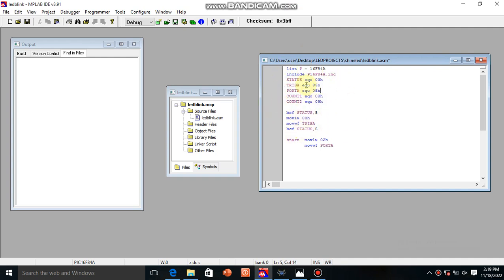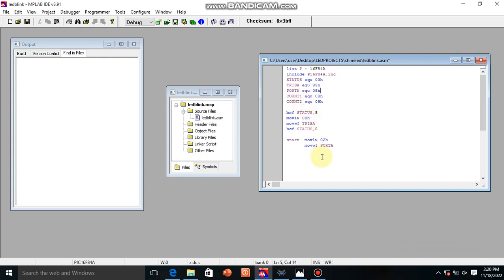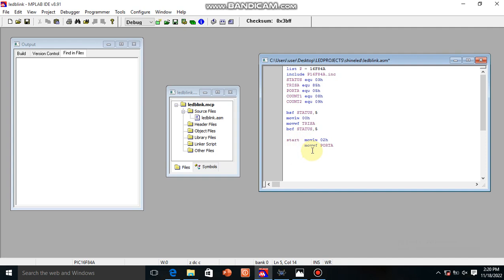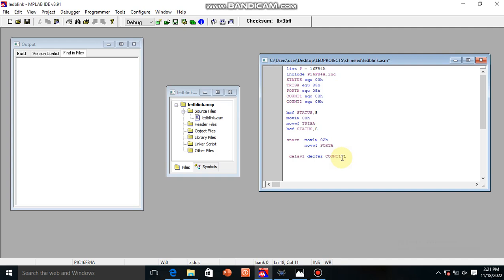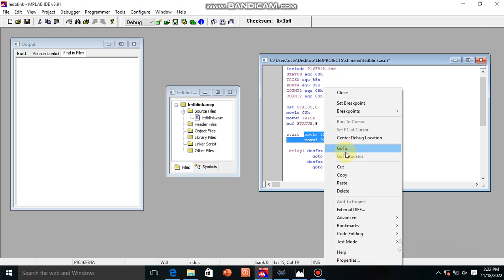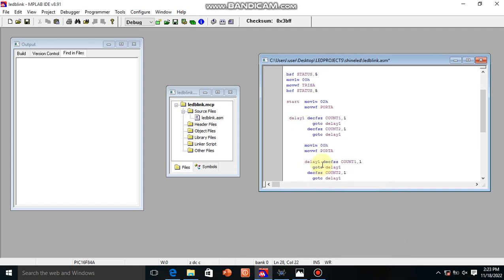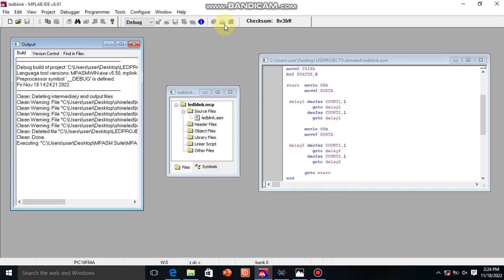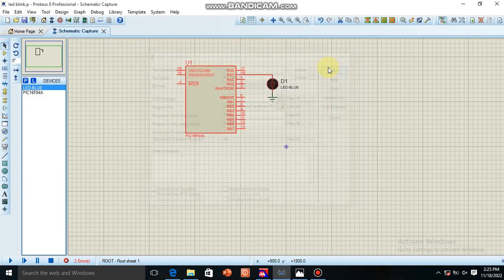(Basic pic16F84A programming) LED blinking project.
in this you will learn some keywords in pic programming and be able to blink an LED on Proteus.